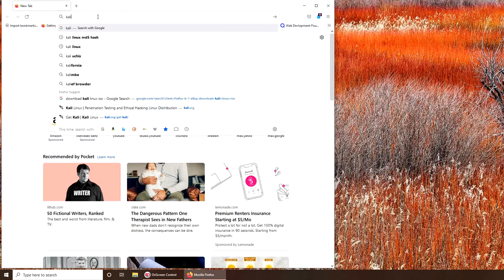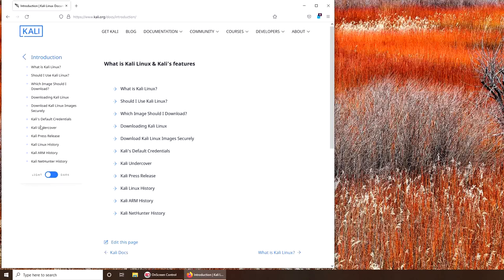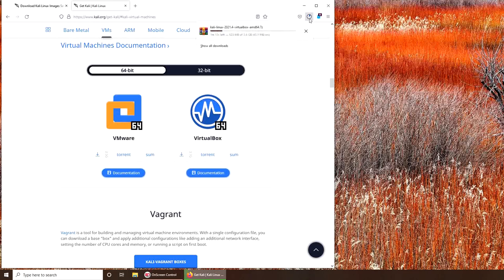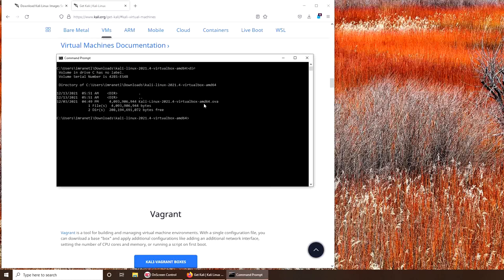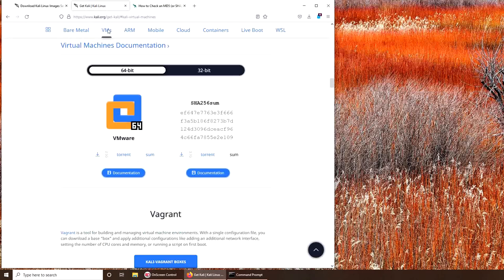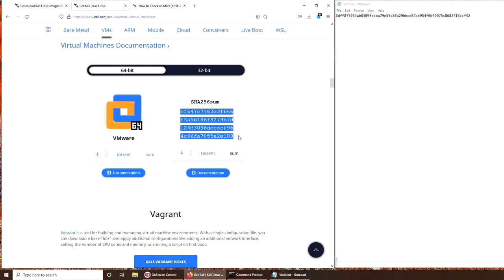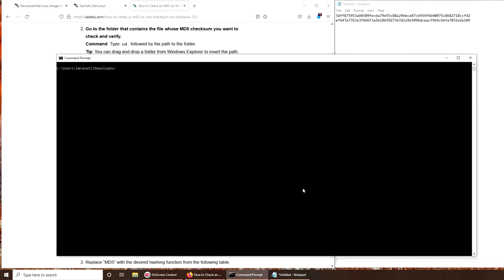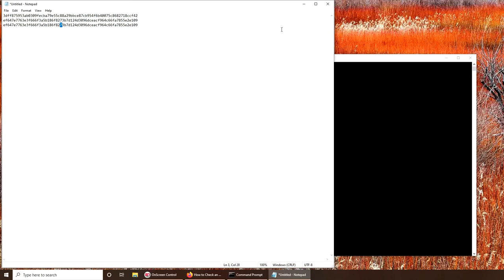How to Check Hash File Checksum / SHAH256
how to check checksum on windows
sha256
md5